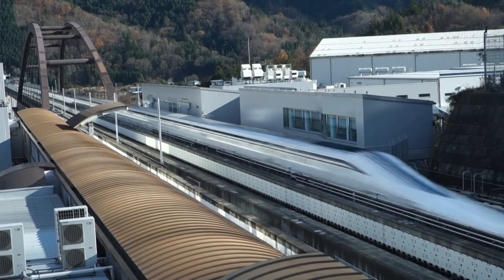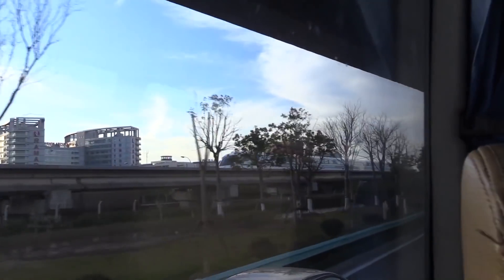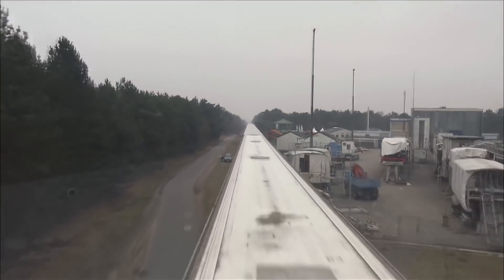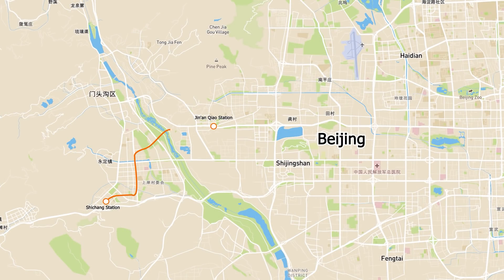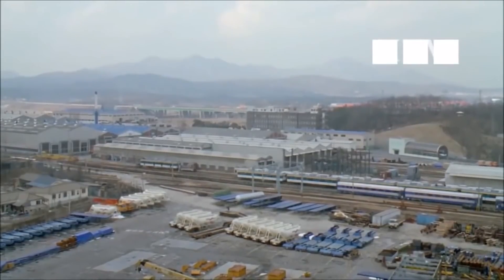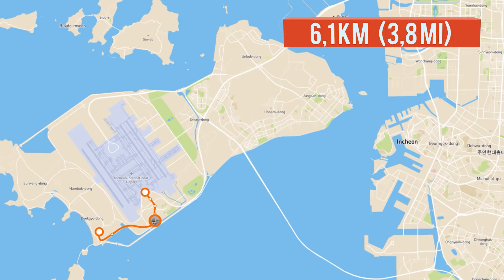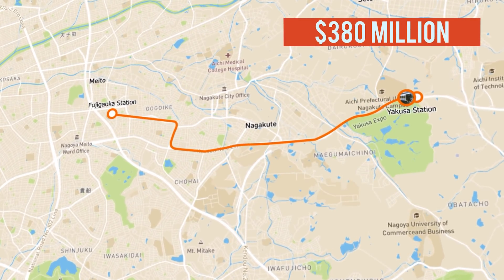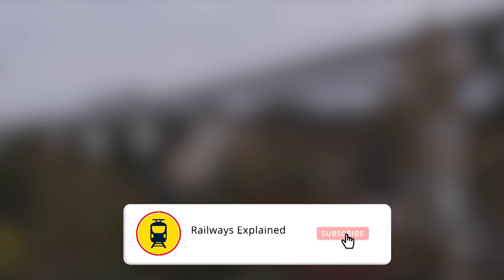Maglev Passenger Service Worldwide: Explained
0:00 Introduction
1:38 China (Shanghai Transrapid, Changsha Maglev Express, Line S1 Beijing)
5:45 South Korea (UTM-02 Daejeon, Incheon International Airport Maglev Line)
8:01 Japan (Nagoya Linimo + Chuo Shinkansen)
► Railways Explained aims to establish a WORLDWIDE COMMUNITY of all RAIL LOVERS, WORKERS AND EXPERTS, by creating regular, entertaining and educational railway content of high quality.

- Last week we spoke about the history of the idea of magnetic levitation, main aspects of its development, its application in modern transport systems and, eventually, we gave our best to give you the answer on how Maglev trains actually work.

In that video, we spoke about many cool things such as superconductivity and electromagnetism, how are they related to Maglev trains, but also the principle of a linear motor thanks to which Maglevs are propelled, and we explained two main types of Maglev suspension, electromagnetic and electrodynamic suspension.

Finally, we discussed fundamental advantages and disadvantages that Maglev systems have compared to conventional railways.

In this video, we put out focus to real-life implementation of Maglev technology, by presenting all the existing commercial Maglev lines around the world. Enjoy!